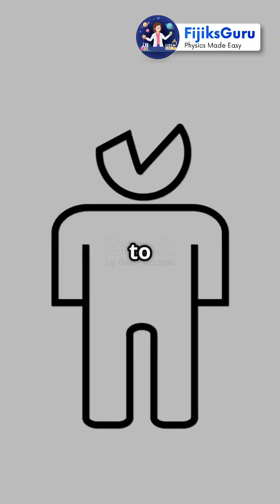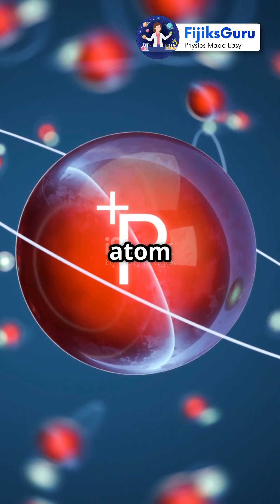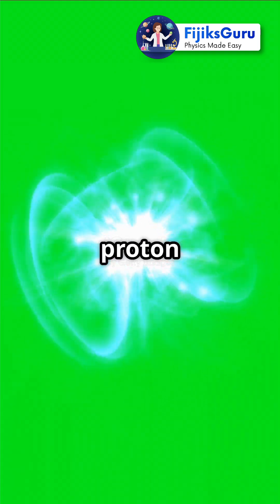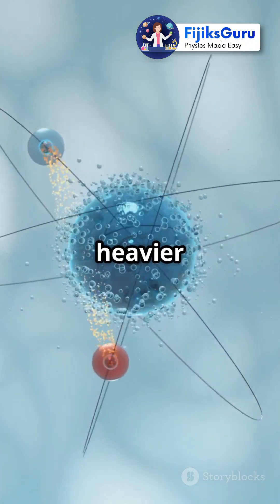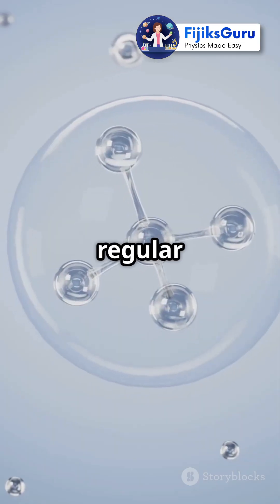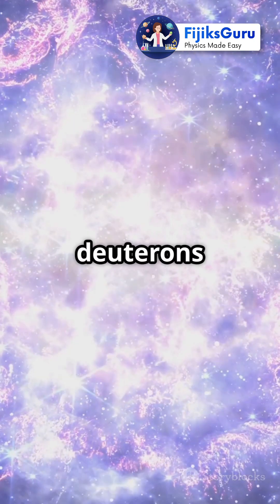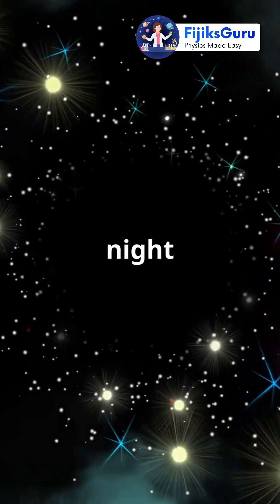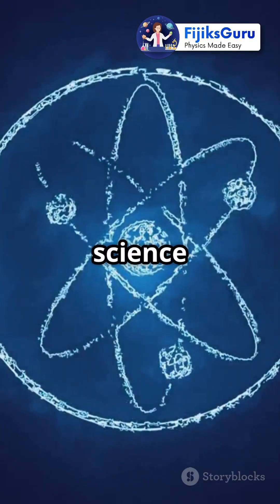Deuteron: The Atomic Duo Explained!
In this video, we dive into the fascinating world of the deuteron, the atomic duo that plays a crucial role in nuclear physics and fusion reactions. Discover what deuterons are, how they are formed, and their significance in scientific research and energy production. We’ll break down complex concepts into easy-to-understand terms, making it accessible for viewers of all backgrounds. Whether you’re a student, a science enthusiast, or just curious about atomic structure, this video will expand your knowledge of deuterons and their applications in various fields.